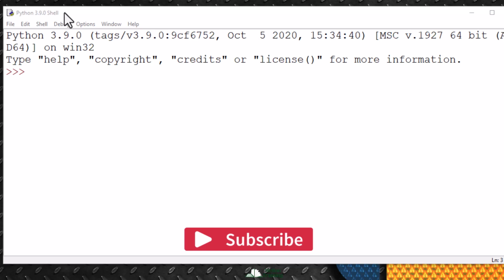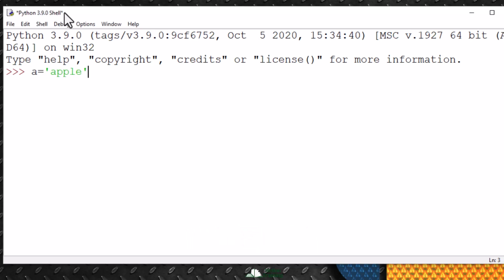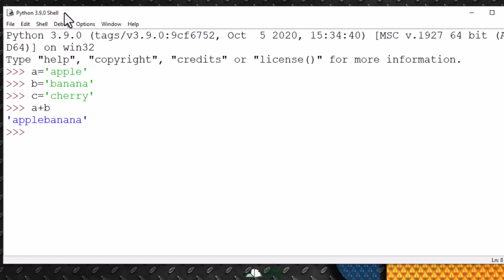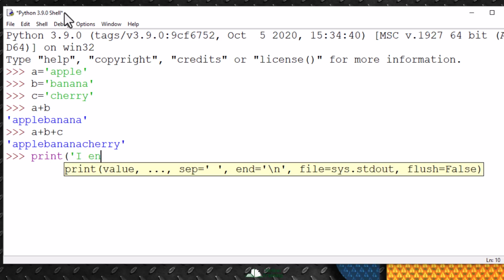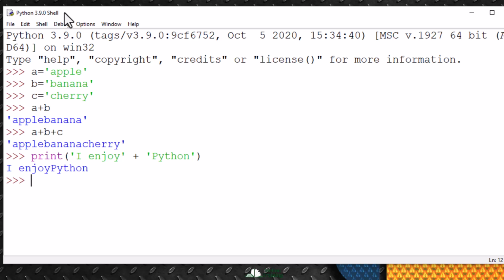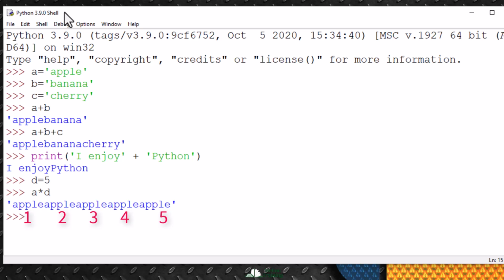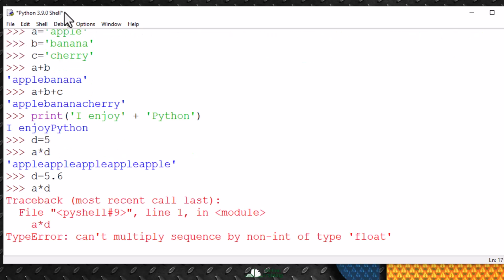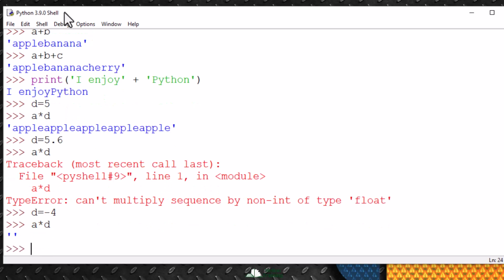3.5 Python String Concatenation | Python Course for Beginners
Learn how to concatenate strings in Python with this easy-to-follow guide! In this video, we'll cover different methods of combining strings in Python, like using the + operator. Perfect for beginners looking to master string manipulation in Python!